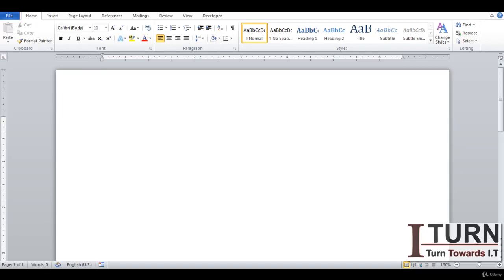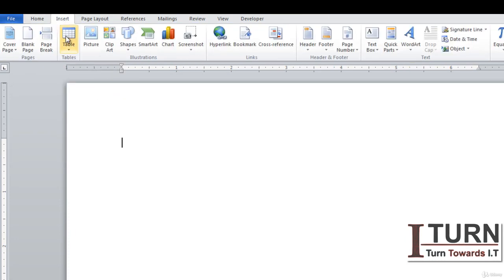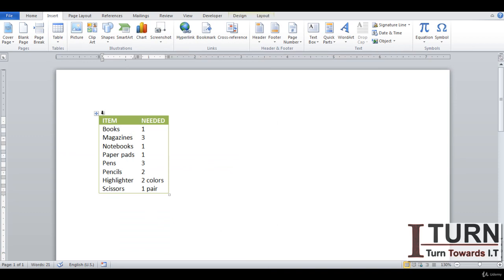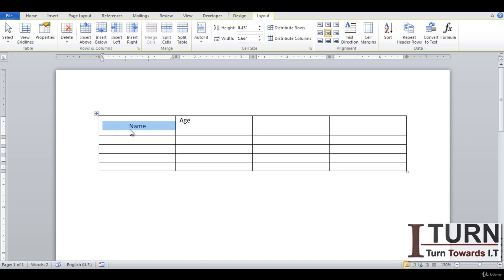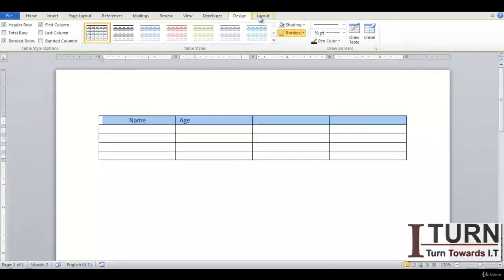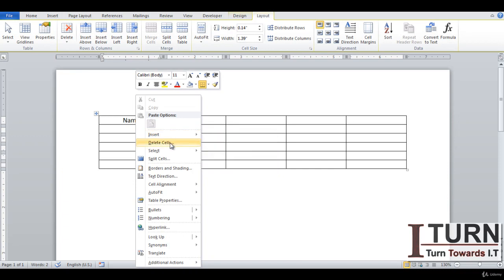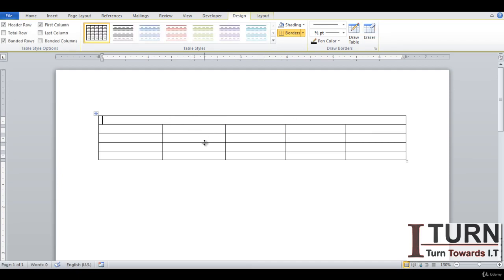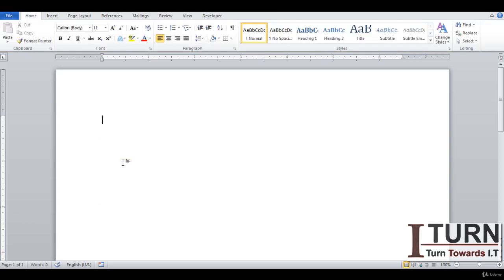009 Creating Table in Word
009 Creating Table in Word